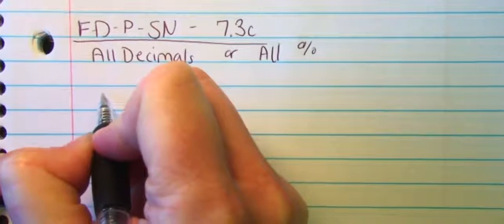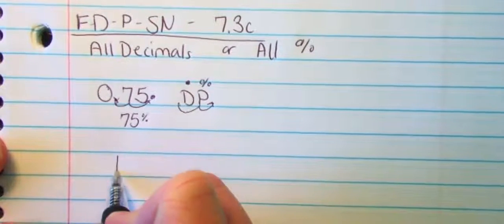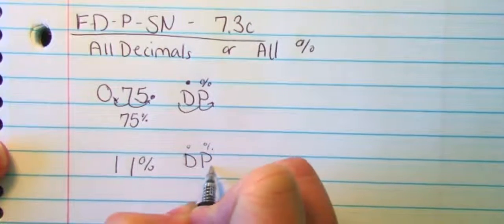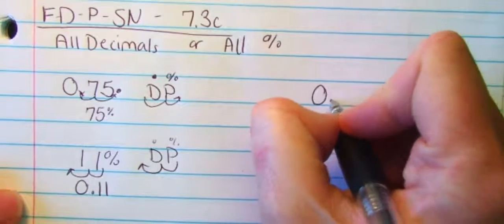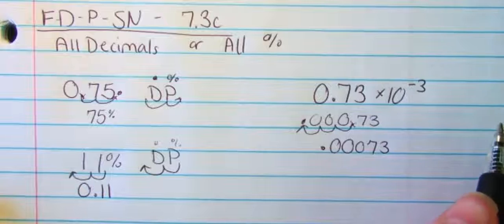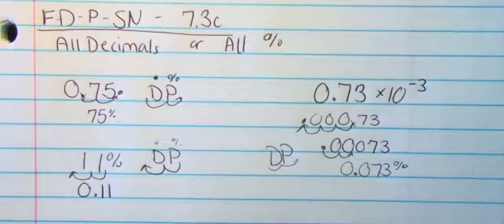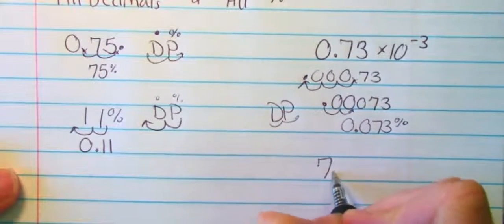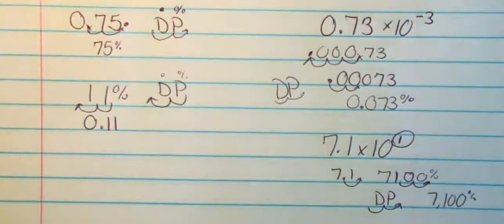Forms 7 3c